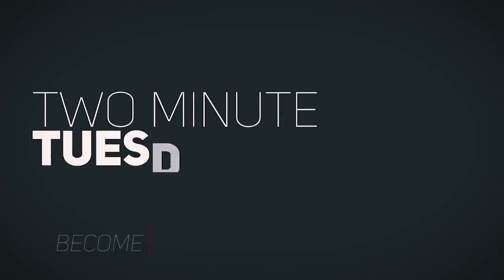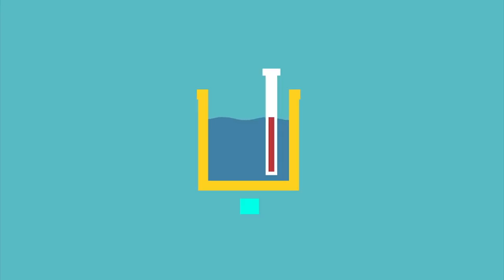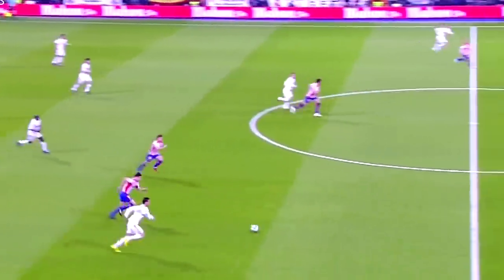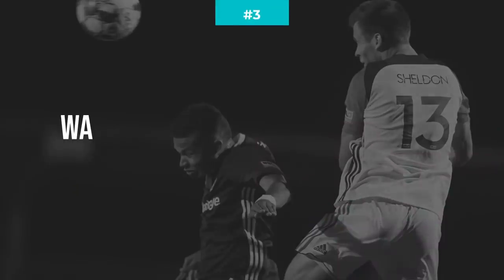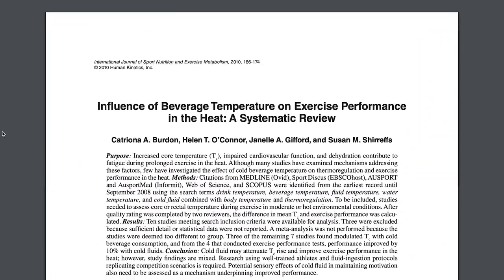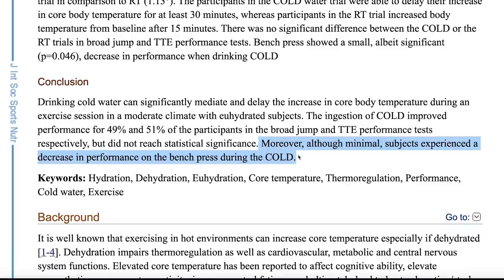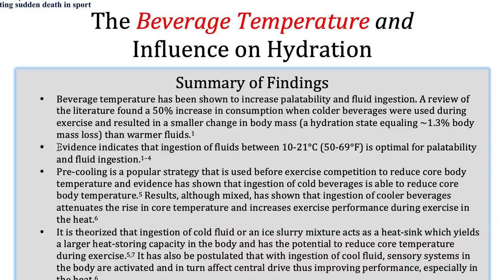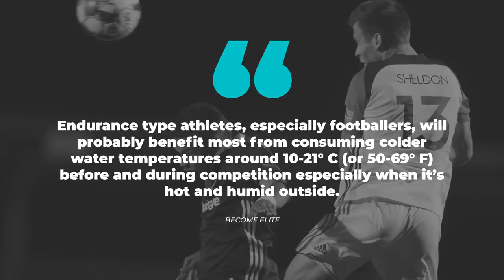Cold Water vs Room Temperature Water | Which is Better for Performance?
About Me
Name: Matt Sheldon
Age: 26
Nationality: USA
Job: Professional Soccer Player
Current Team: Tulsa Roughnecks
Last Team: Waterside Karori AFC (New Zealand)
Previous Teams: Saint Louis FC, Orange County Blues, SG Kinzenbach
Position: RB/LB/RM
College: UC Davis (D1)

My Favorite Gear/Equipment/Apparel:
Gym Camera
Main Camera
Main Lens
Vlogging Microphone
Bendy Tripod
Main Tripod
Camera Bag
Podcast Microphone
Camera Lights
Favorite Soccer Ball
Second Favorite Soccer Ball
Favorite Cleats
Favorite Gym Shoes
Best Passing Rebounder
Speed Parachute
Mini Bands
Spiky Foam Roller
Foam Roller
Massage Therapy Gun
Favorite Soccer Pants
Favorite Training Top
Gym Headphones
Editing Headphones
Editing Software

Essentially we are following Matt Sheldon's daily schedule. Showing you his exact soccer training sessions, his workouts, his weight lifting/weight training programs, his diet/nutrition, and mentality as he progresses through his professional soccer career. We want you guys, to be able to learn, be inspired by these videos, to gather information from quality professional level training sessions and to apply this knowledge to your own life.